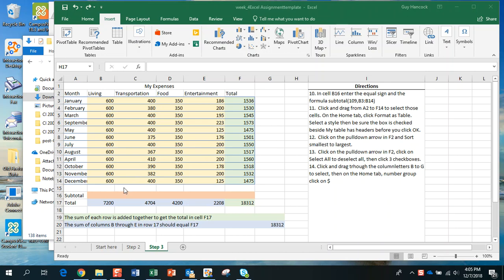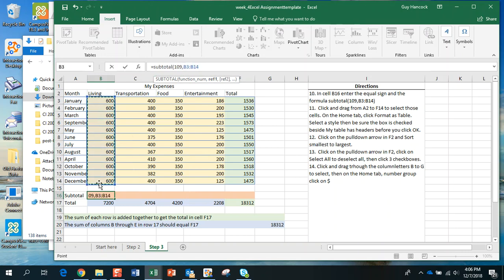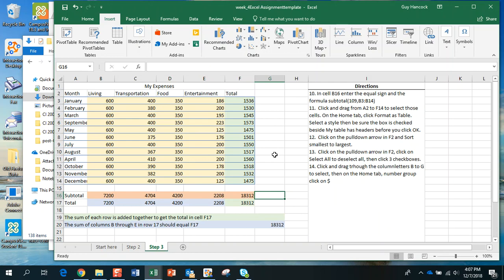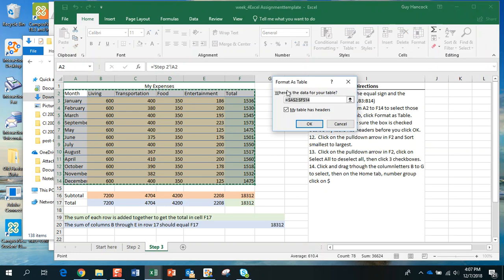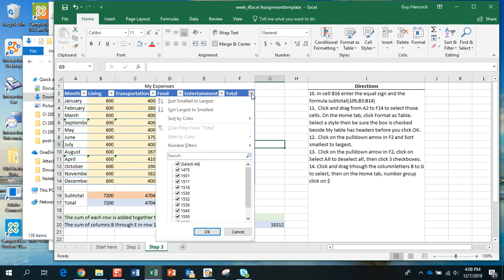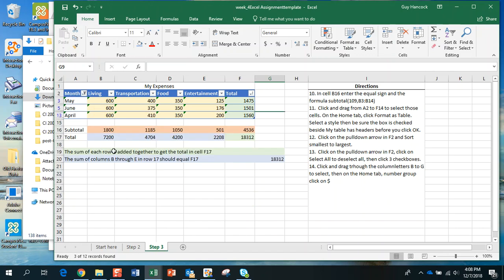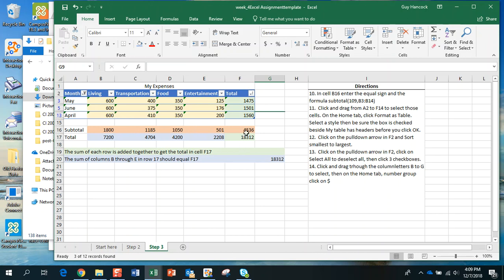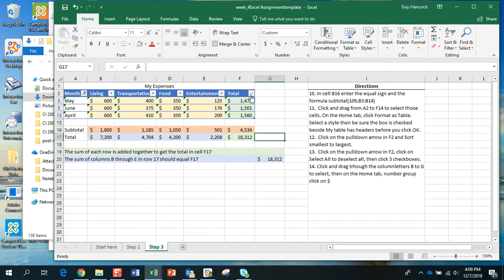ExcelAssignmentPart3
Finishing  up the Excel assignment